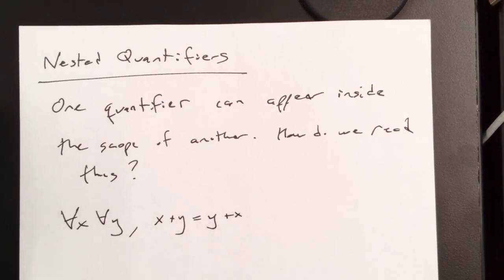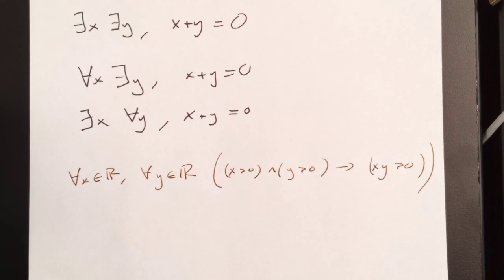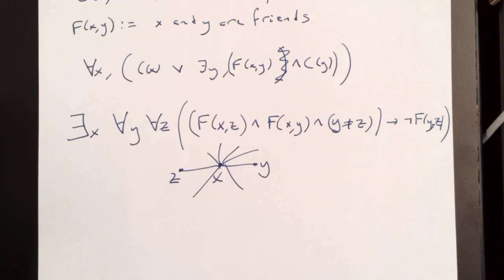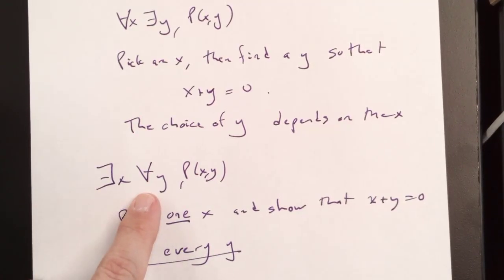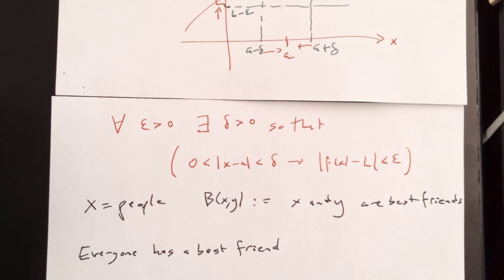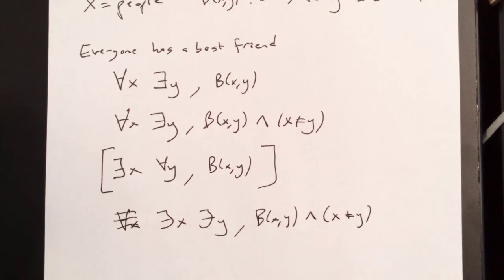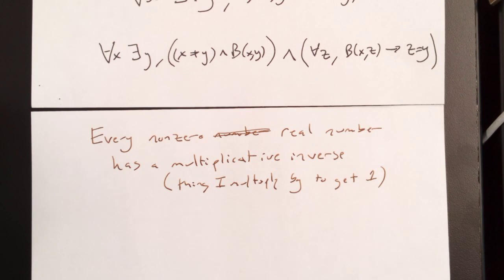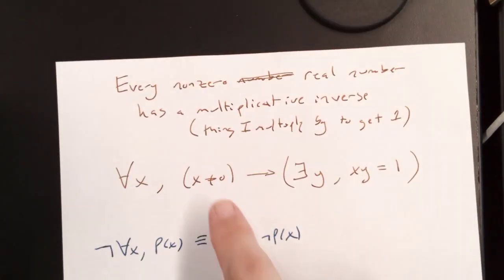SMA205 02032025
Class recording for SMA205 Discrete Math for Monday February 3, 2025